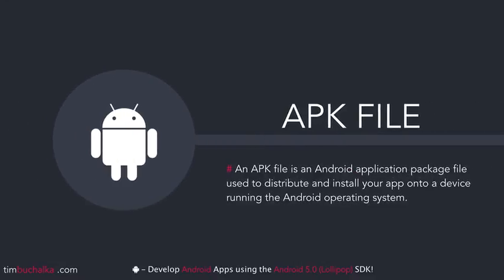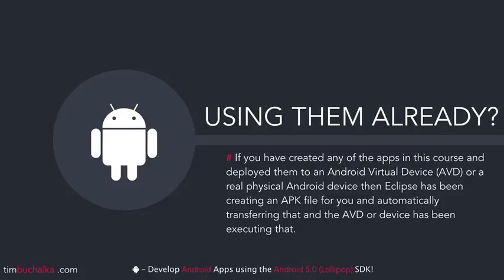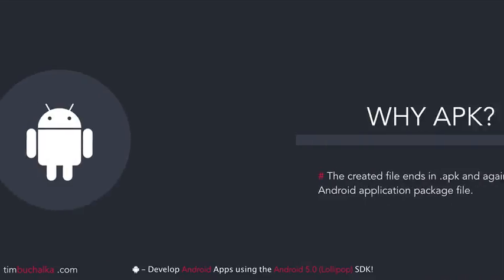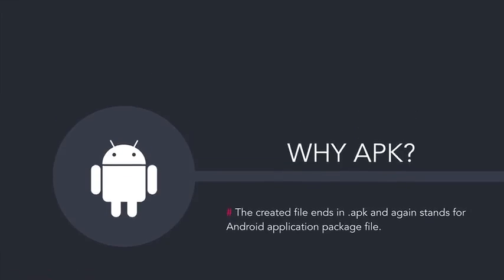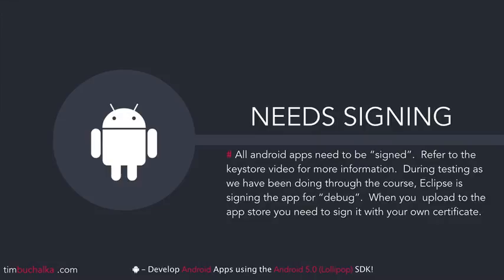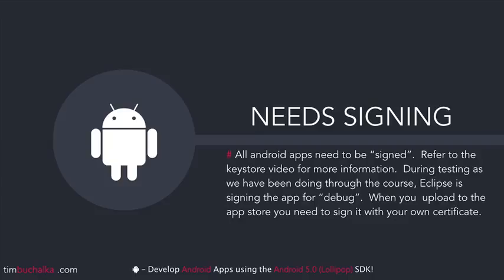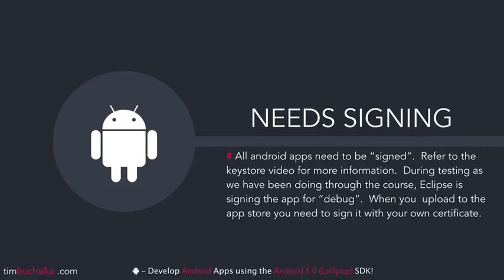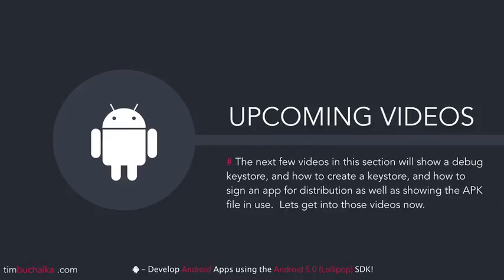Android Tutorial Learn Android Lollipop Development Create Java Android Apps Skillfeed 74